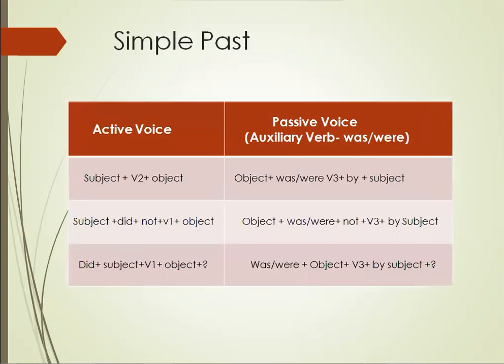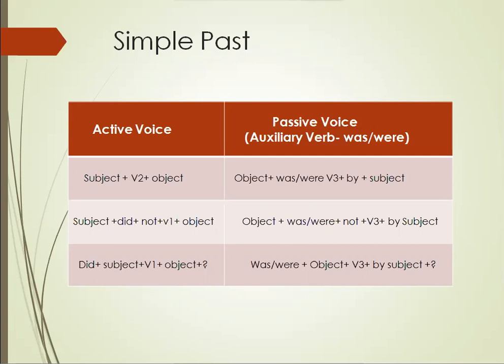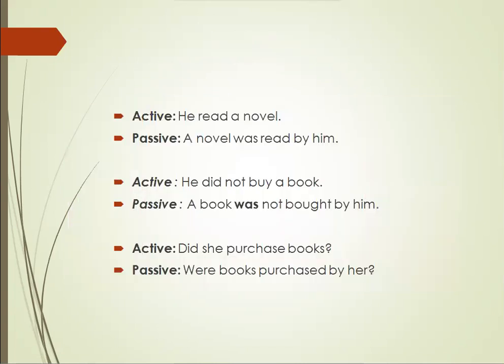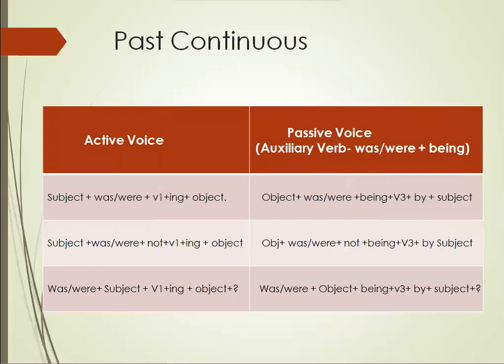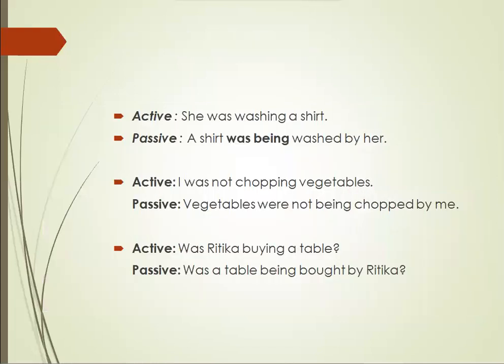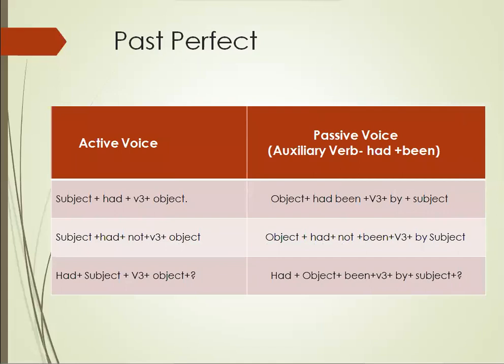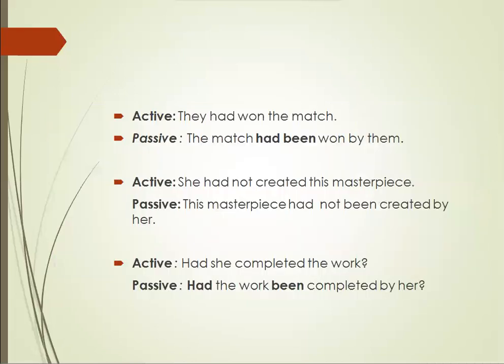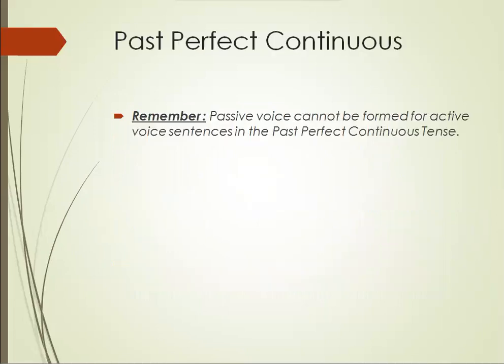Pratishthan Learning Center | Voice Part 3 | English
A video on Rules of Narration for the underprivileged children by our teacher.

1. Vidyananda School :. Vidyananda School is a regular school program that runs classes at age appropriate levels from KG to Grade 12. Here we believe in nourishing the roots through a strong primary and basic education. The primary curriculum is as prescribed by NCERT.
2. Pratisthan Learning Center : Pratishthan Learning Center is for those students who have fractured education, enables them to complete from Grade 6th to Grade 10th in 3 years, so that they can complete their 10th Grade in the right age.
3. Aarogya Wellness : Aarogya Wellness is a healthcare program that provides free food & medical access to students. We have twice a week free OPD that takes care of primary/secondary healthcare and invasive surgeries. Over 6000 cases have been treated so far, including 2 heart surgeries.
4. Jeevika : Jeevika is the In-House Skill Development Program which provides skilling opportunities for wide base of educational levels. The courses involved in Jeevika are- Banking & Financial Services, Electronics & IT hardware industry, Healthcare Services, IT & ITes, Transportation and Logistics, Retail, Telecommunications and Tourism & Hospitality.
5. Sahyog : Sahyog is an outreach program that provides infrastructure development & academic support to government schools and other non- profit schools. So far one government school with 110 students has been benefited.